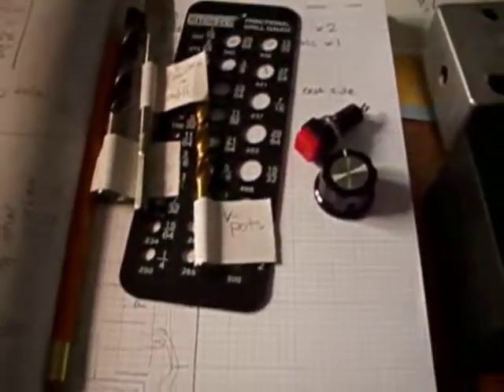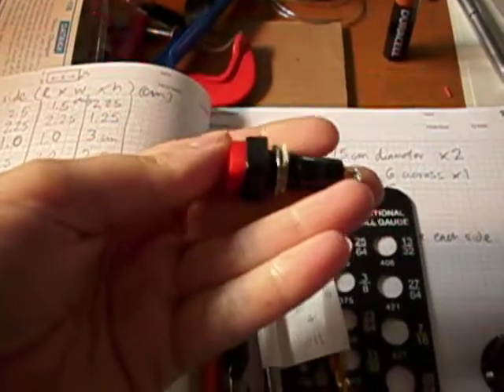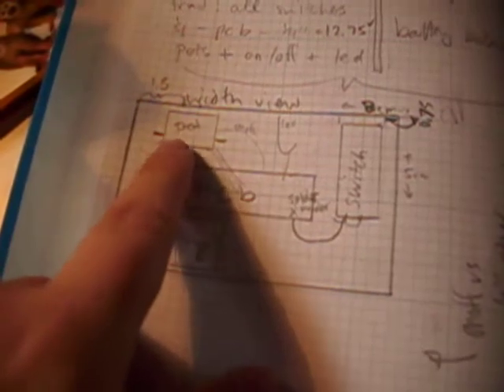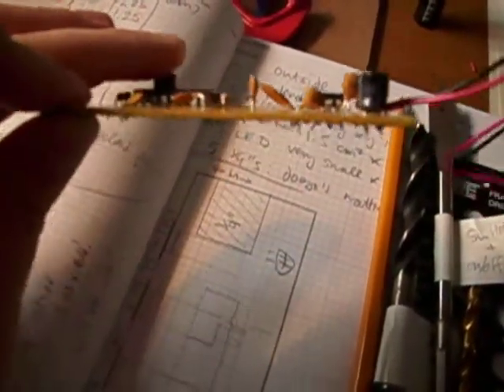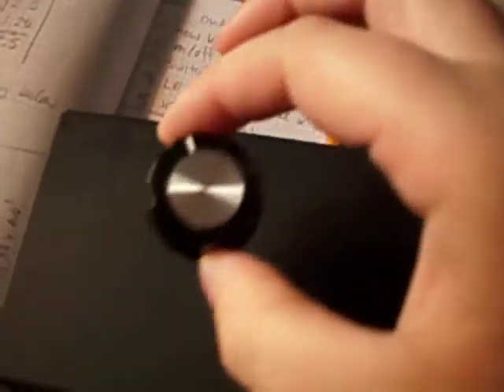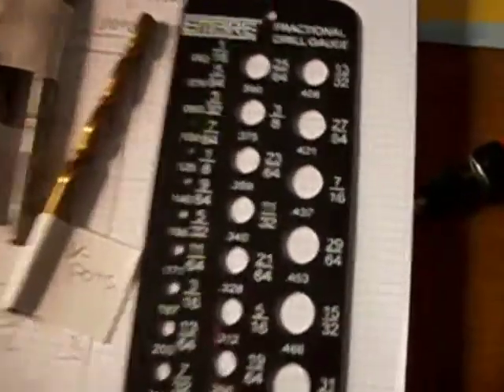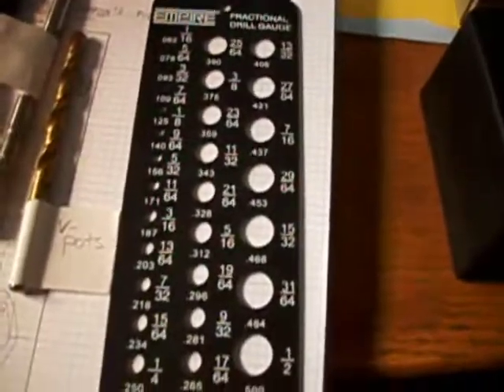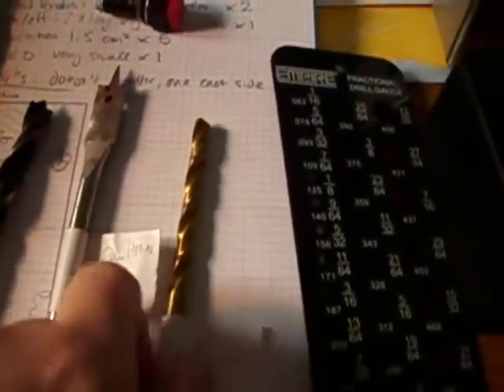DIY voice changer pedal, part 3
talking about the importance of calculations, measurements and diagrams!

again, i'm trying to work on the camera quality =S